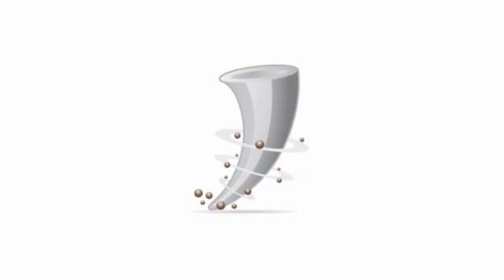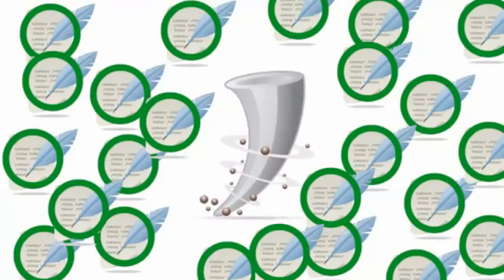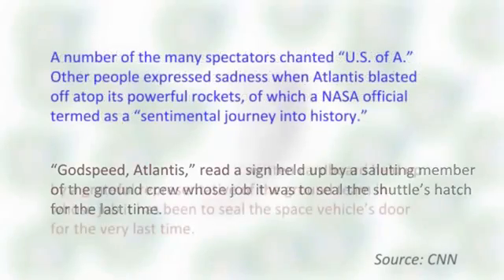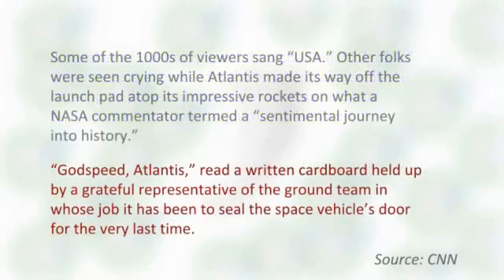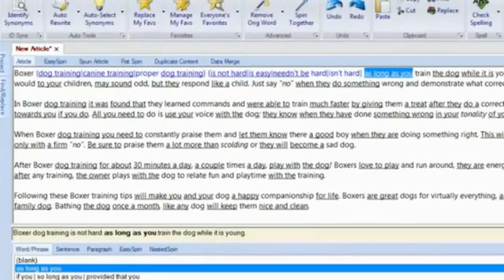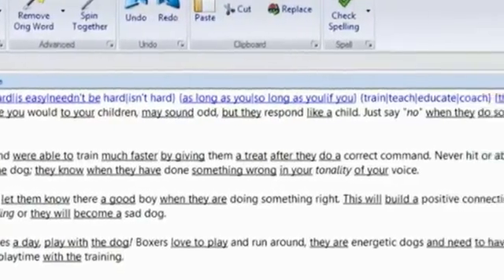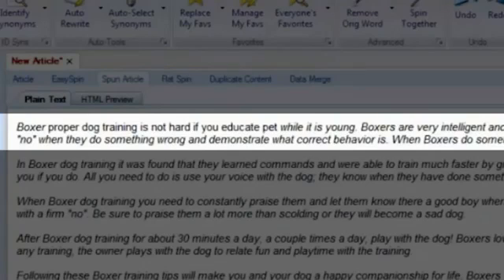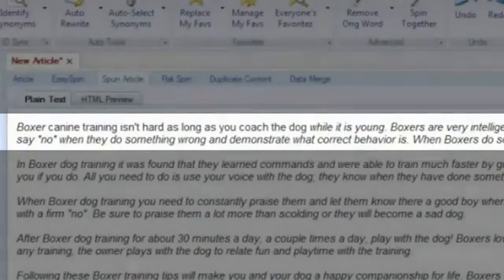The Best Spinner - Best Article Marketing for 2012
To read full review of The Best Spinner, comparison and watch video tutorials please visit the link above.

The Best Spinner is a revolutionary article spinning software developed by Jonathan Leger. It is considered one of the best applications for spinning articles and creating unique content. This video is the first of a three part tutorial series to help you get started quickly in spinning your articles. In this first tutorial, you will learn the fundamentals, advantages and disadvantages of article spinning, and how The Best Spinner is built from the ground up to spin content quickly and easily. Article marketing is one of the best techniques to promote a website and increase its online visibility. To do this you write good and relevant content, include link that points back to the website you wish to promote, and then distribute that content across the web. In time all those back links will make your site more popular and relevant to the search engines, thereby increasing your site's visibility. But this strategy will work only if those articles are original, as search engines only value unique content in deciding search results ranking. Producing hundreds of unique articles can be costly and time consuming - that's where article spinning comes in!